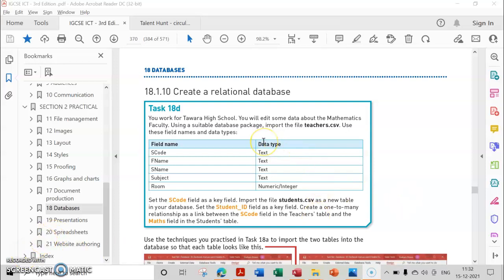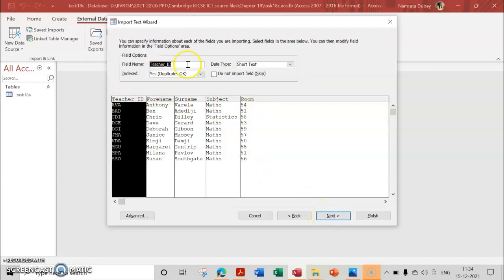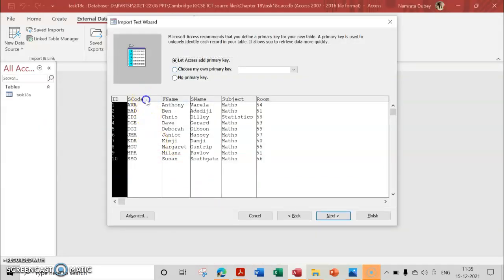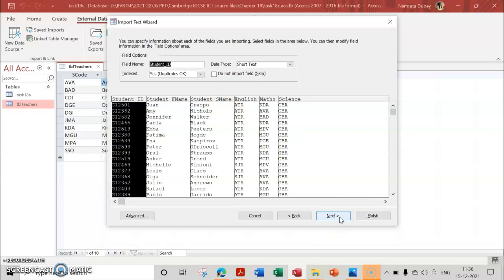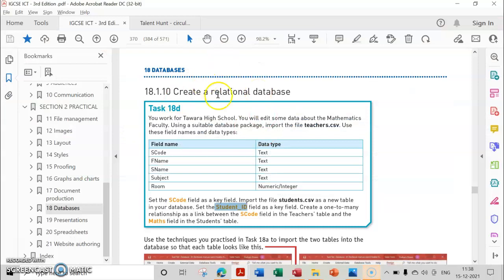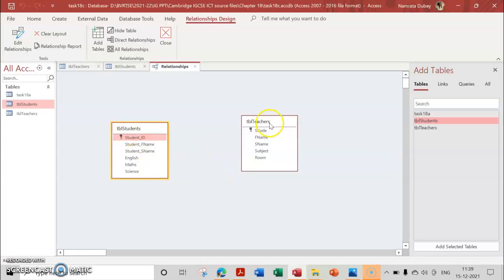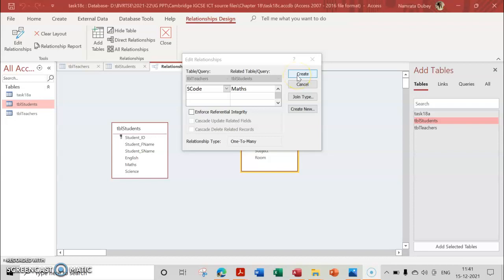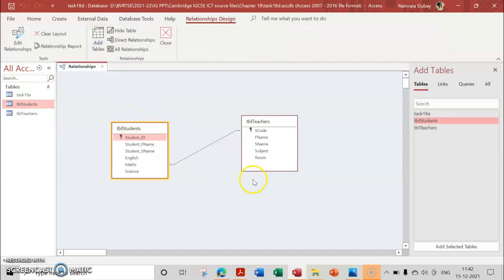IGCSE ICT(0417)- Chapter 18 -Task 18d